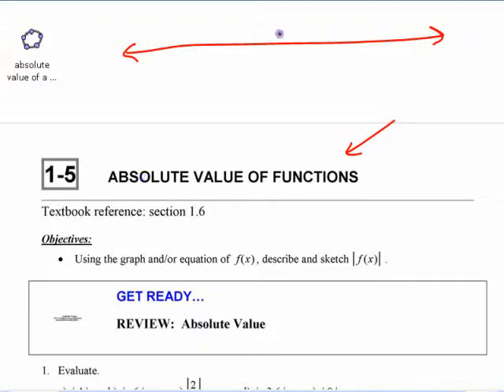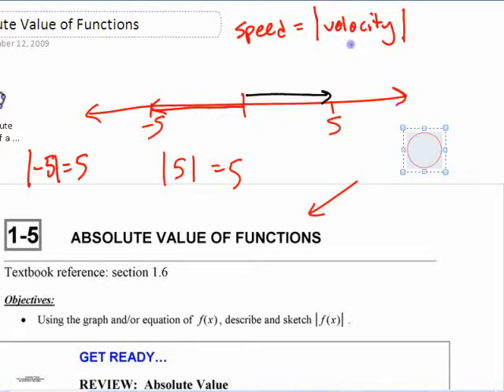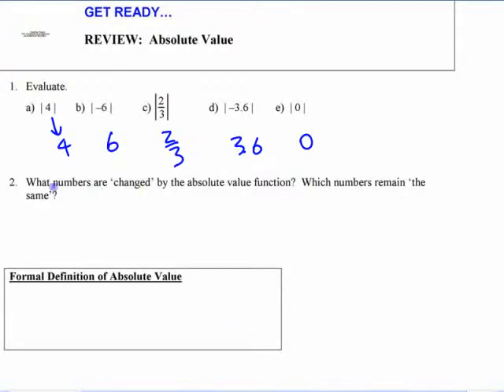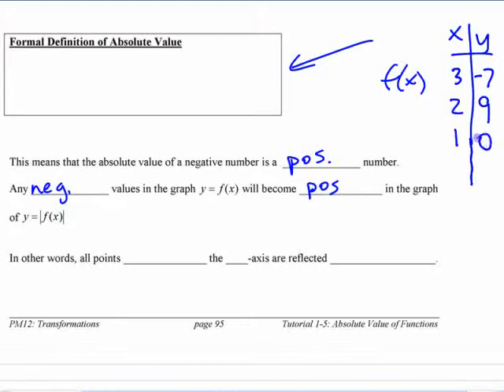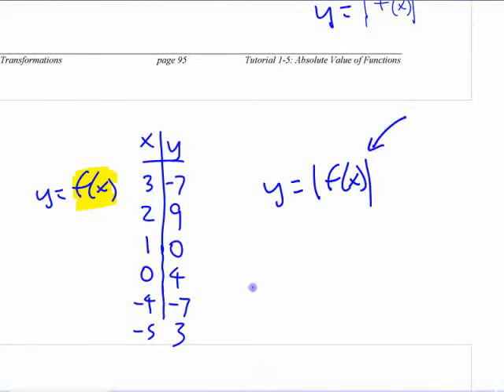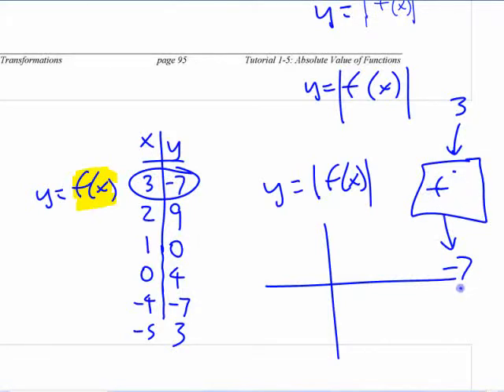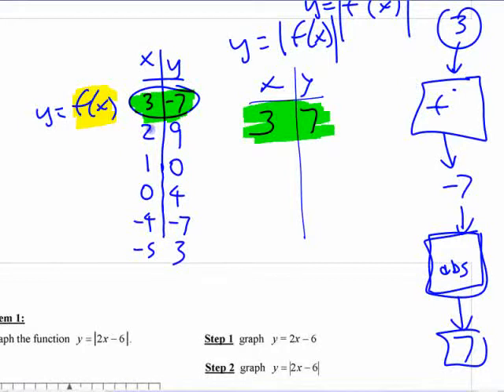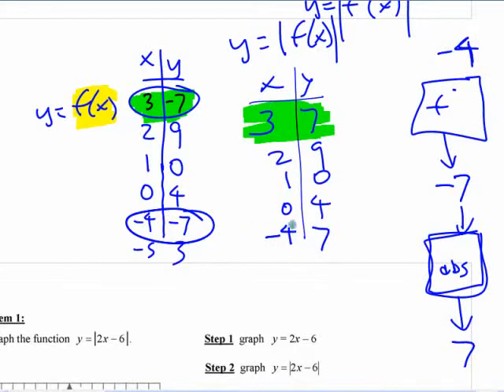PM12 - 1.5 Absolute Value of a Function - part 1